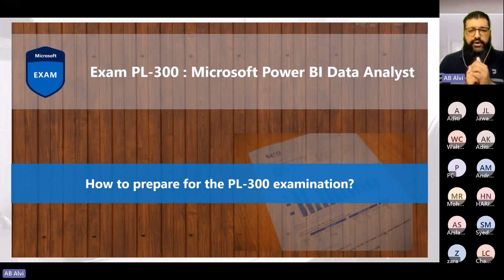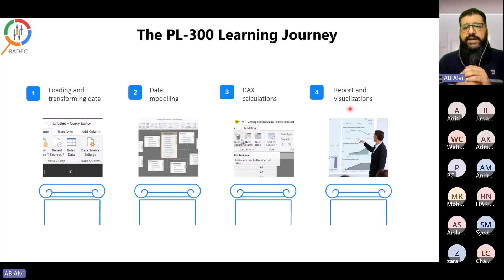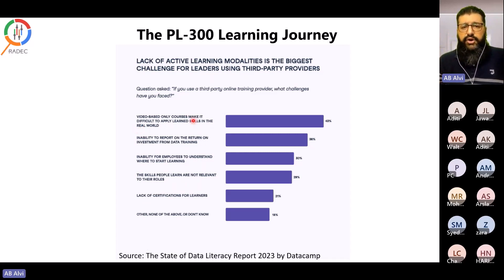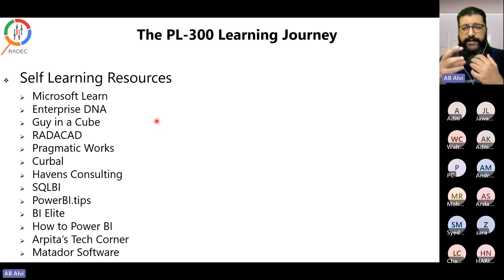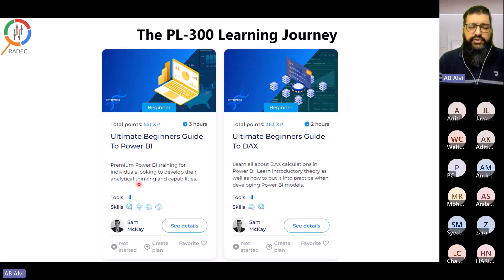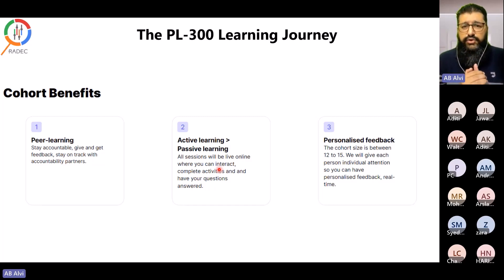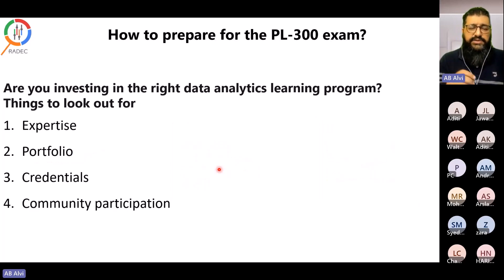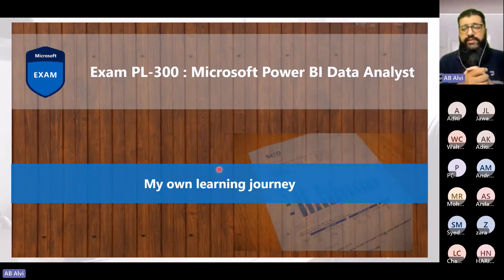Microsoft Power BI PL-300 Exam Preparation - How to prepare for the PL-300 examination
2 main approaches to prepare for the PL-300 exam are self-paced learning and cohort based learning. Cohort based learning yields much better results